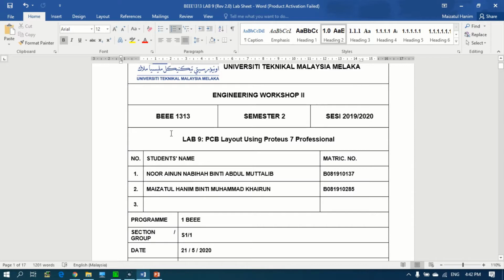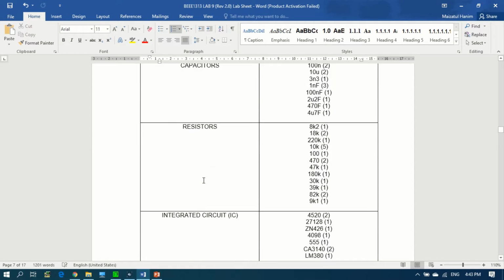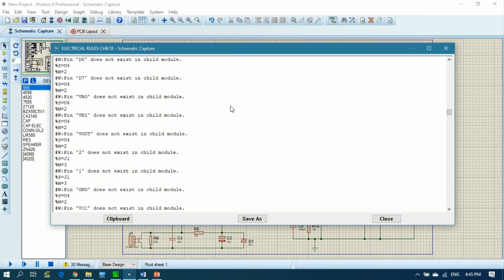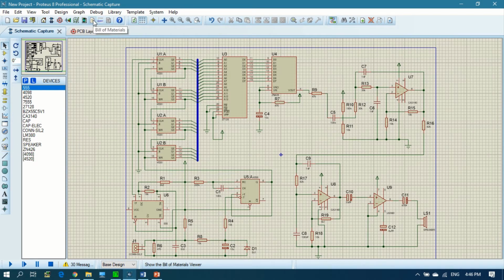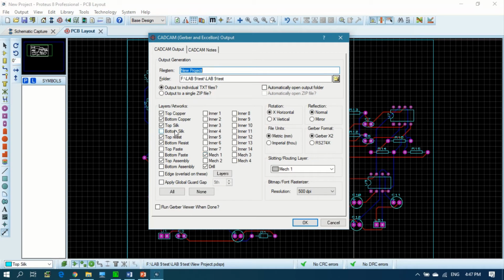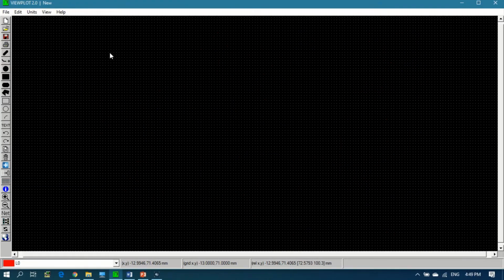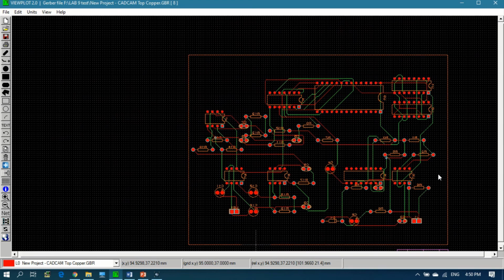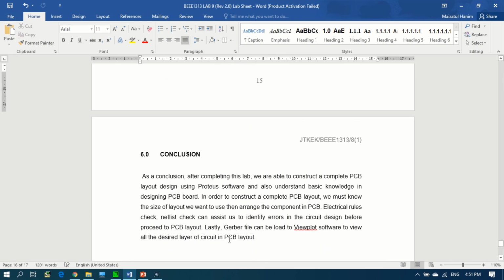PCB LAYOUT USING PROTEUS SOFTWARE LAB 9